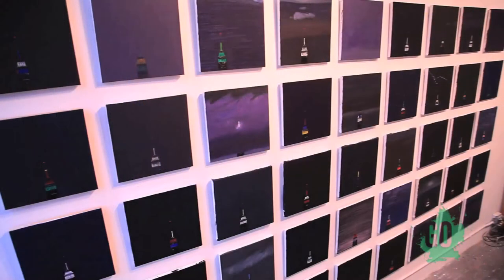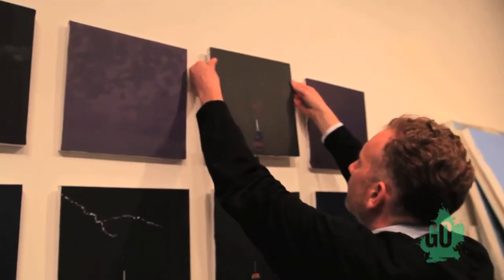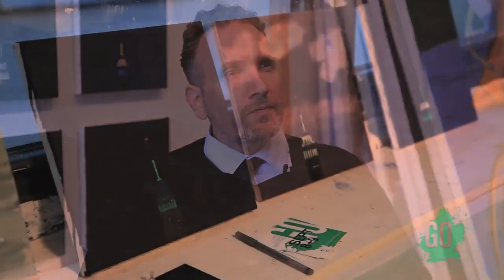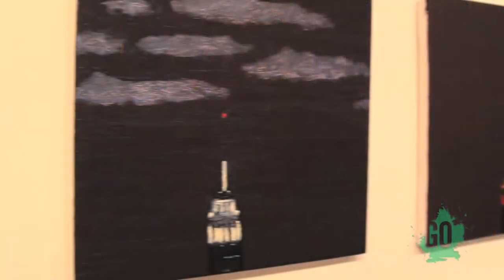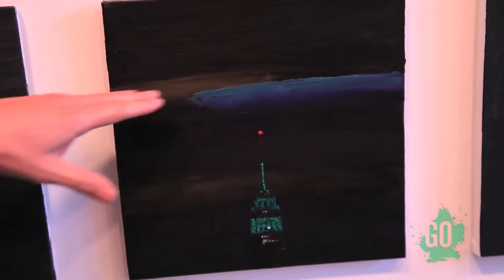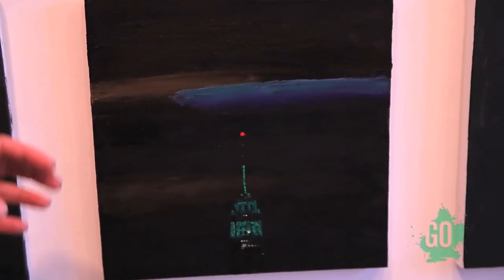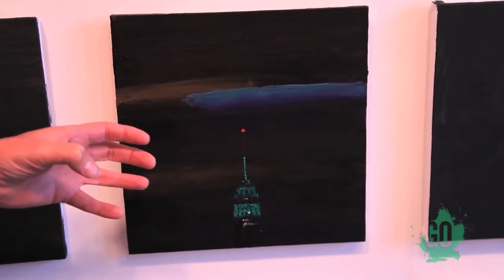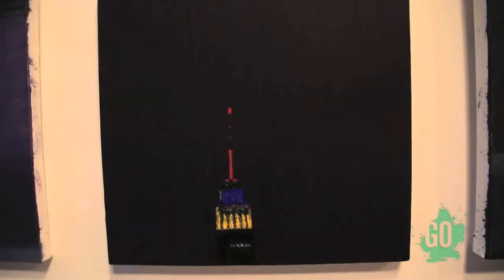GO Nominated Artist: Kerry Law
Brooklyn is home to more artists than anywhere else in the United States, making it the creative capital of the art world. GO: a community-curated open studio project is a borough-wide initiative designed to foster personal exchange between Brooklyn-based artists, their communities, and the Brooklyn Museum.
During GO, 1,708 Brooklyn-based artists opened their studios to the community on September 8 and 9. An estimated 18,000 people made approximately 147,000 studio visits in order to nominate artists for inclusion in a group exhibition to be held at the Museum. Based on these community nominations, Museum curators will select artists to be featured and create an exhibition to open on Target First Saturday, December 1, 2012.

GO: a community-curated open studio project
December 1, 2012--February 24, 2013
Brooklyn Museum